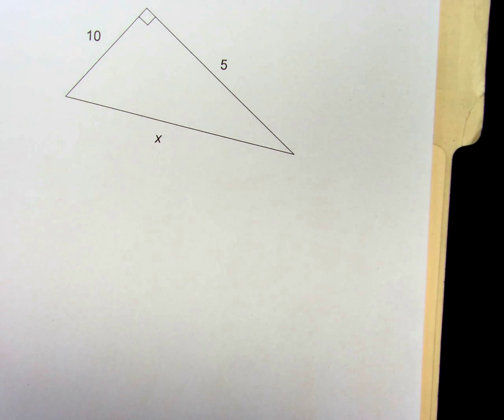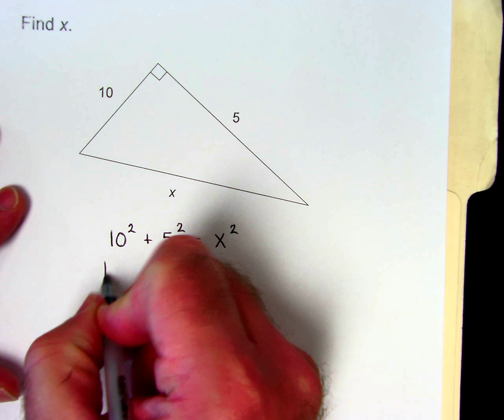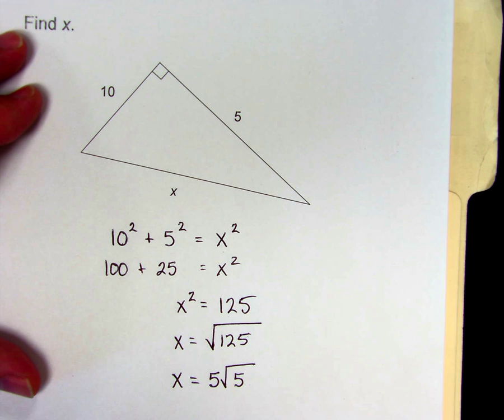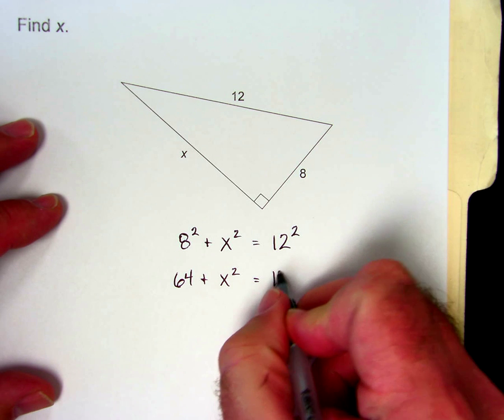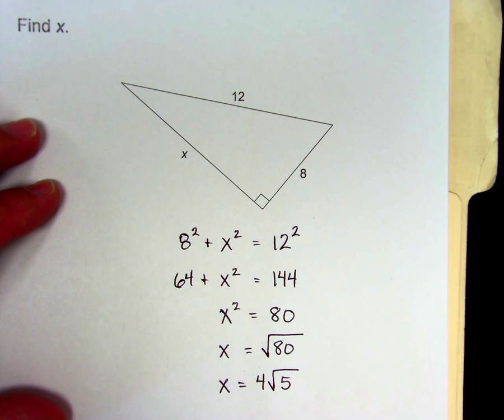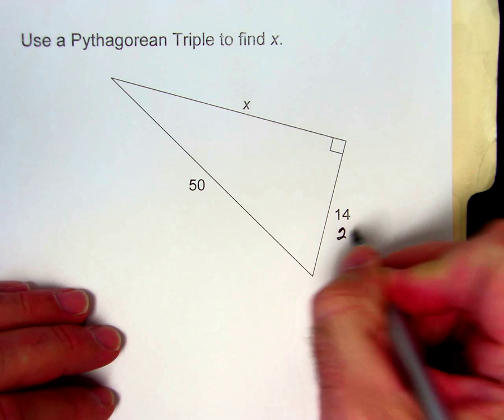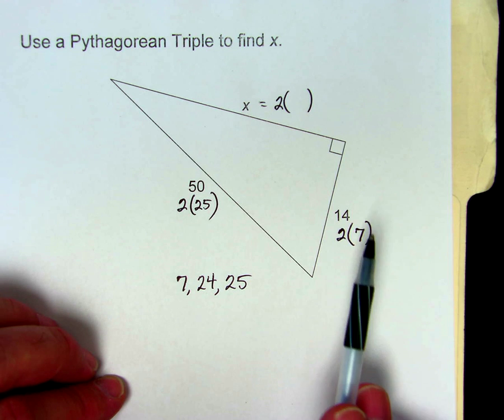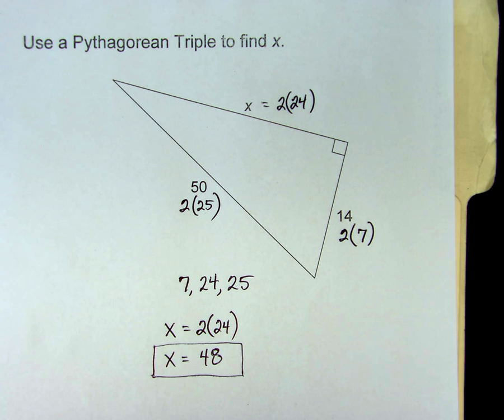8 2 Video Lesson #1